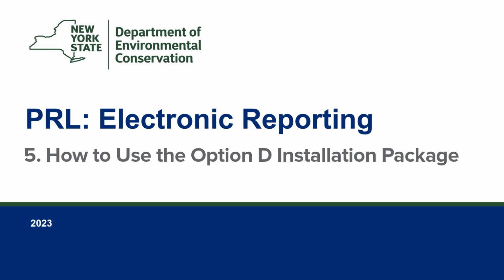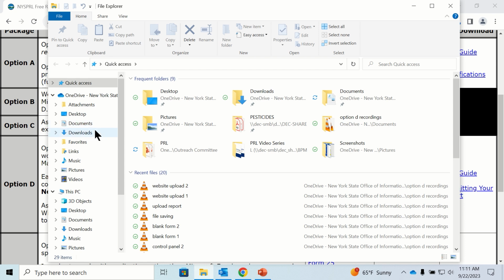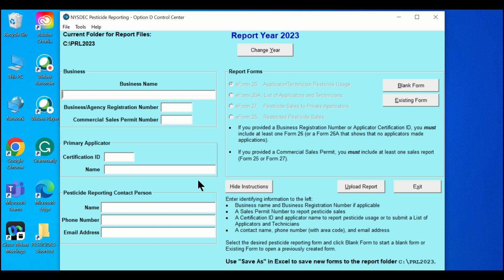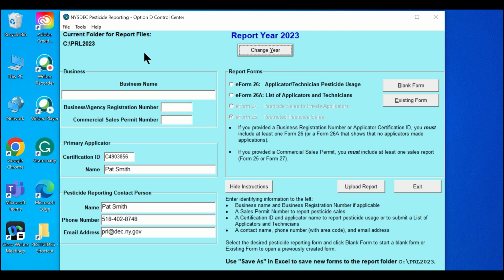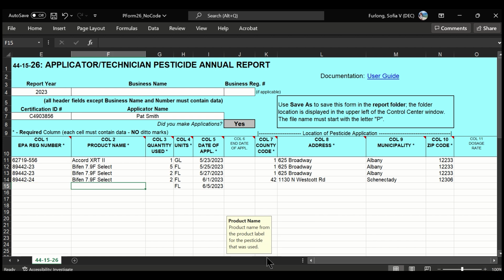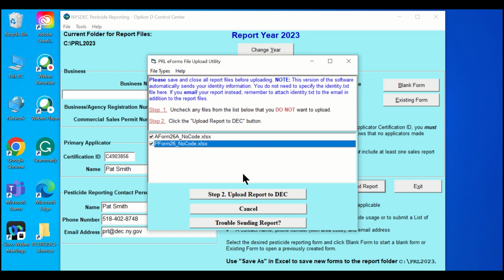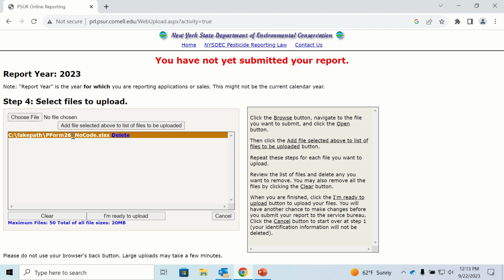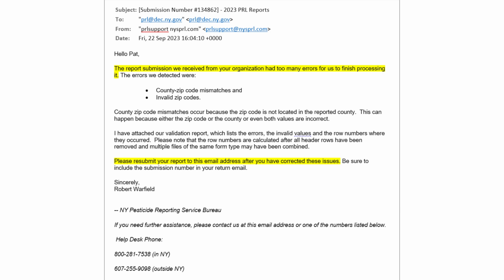PRL: Electronic Reporting - Video 5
This is the fifth video of a 6-part series on PRL Pesticide Reporting.